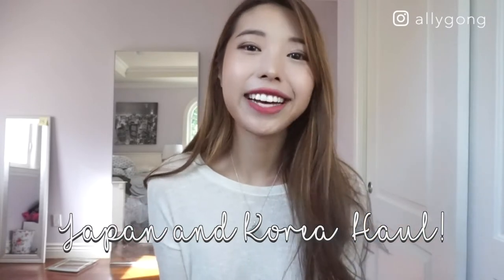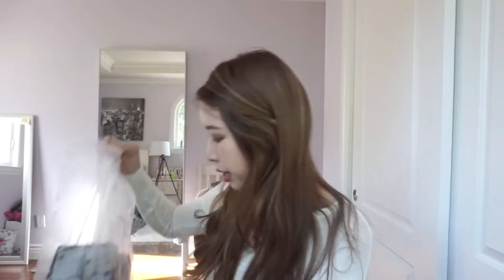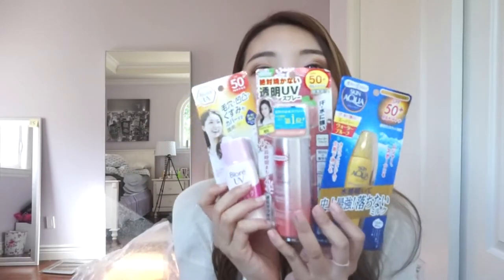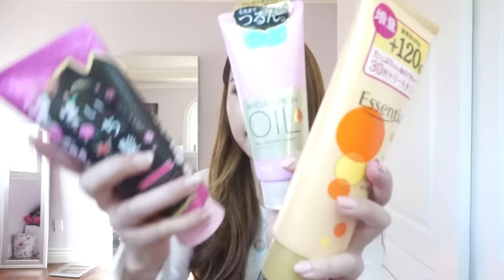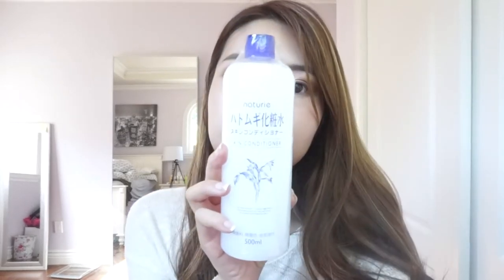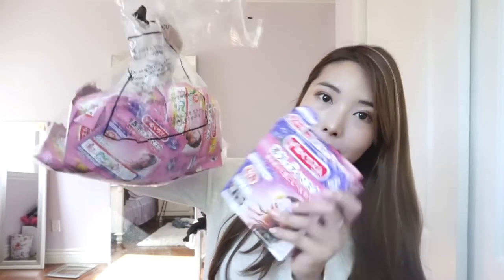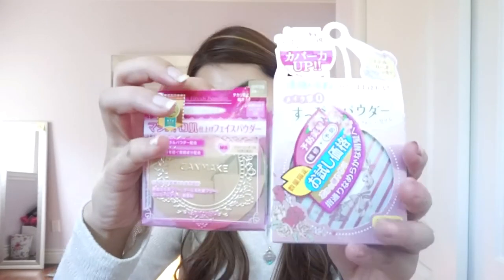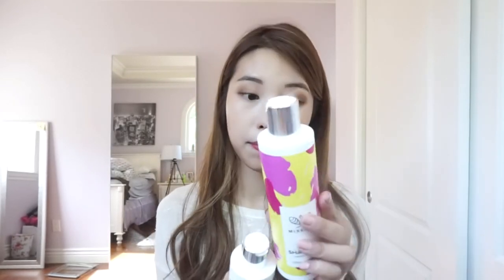japan and korea beauty favorites 🇯🇵🇰🇷 | Ally Gong